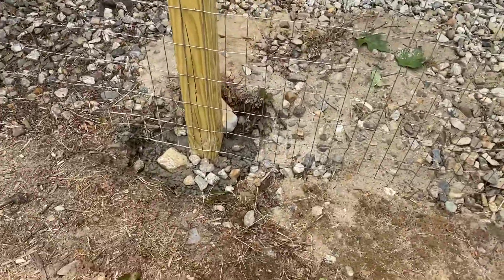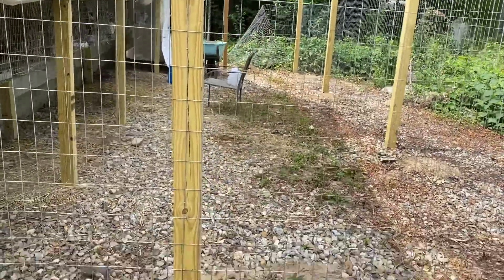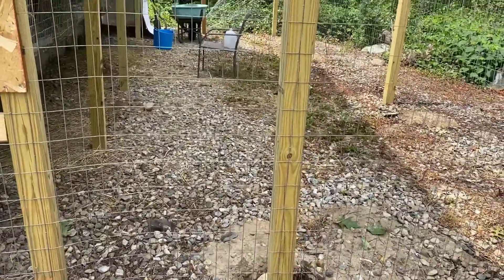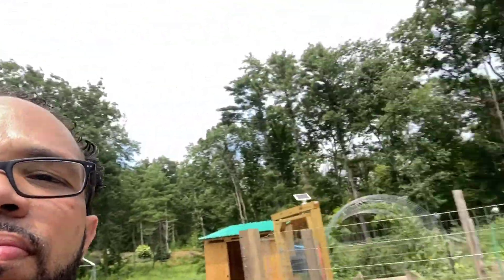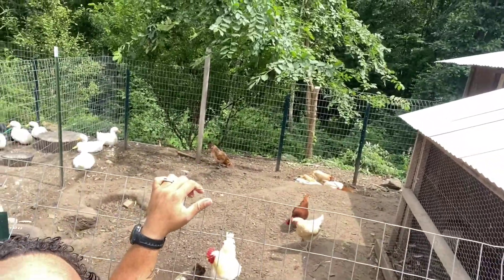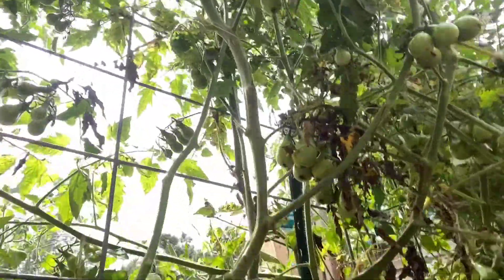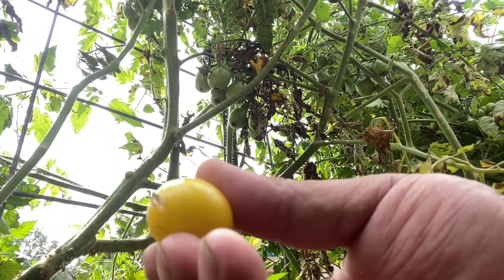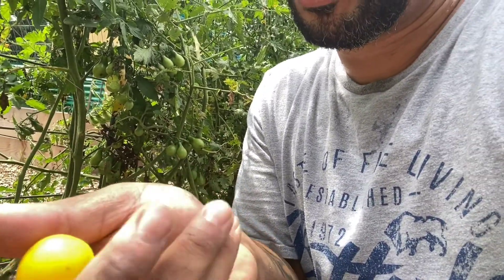VLOG #6 It FEELS so GOOD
Today i woke up well rested. Feeling good today
Lets see what we can do.